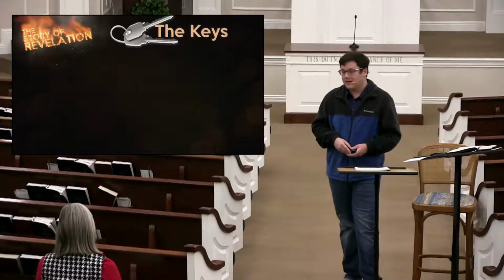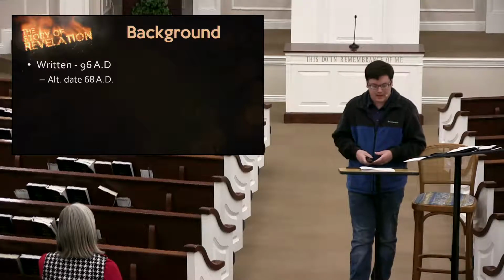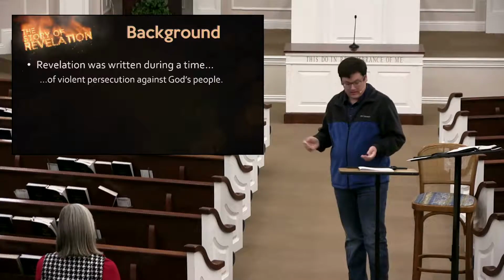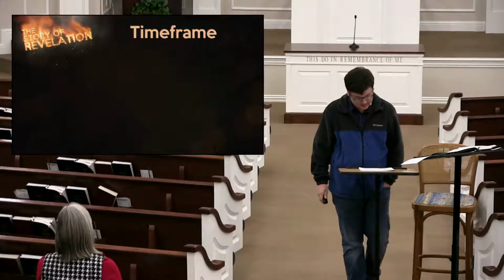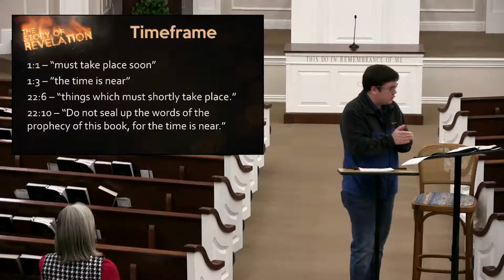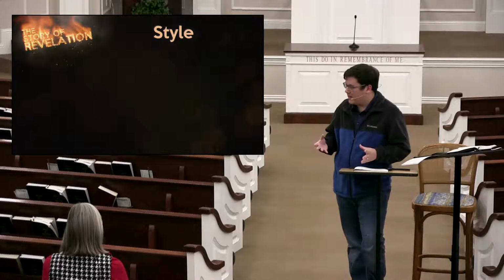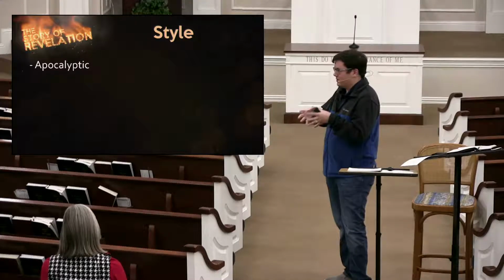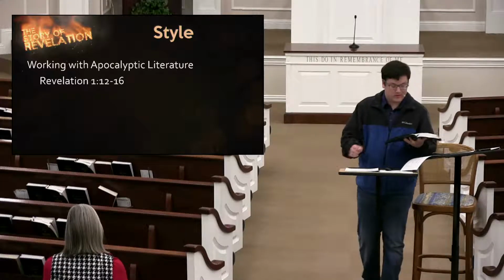The Story Of Revelation - Lesson 1